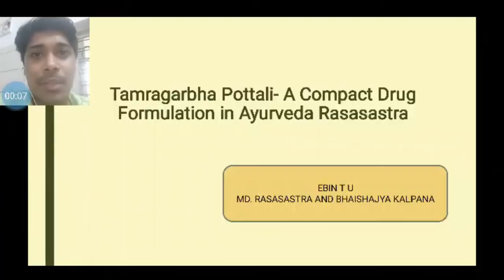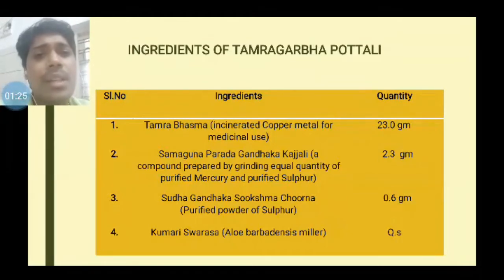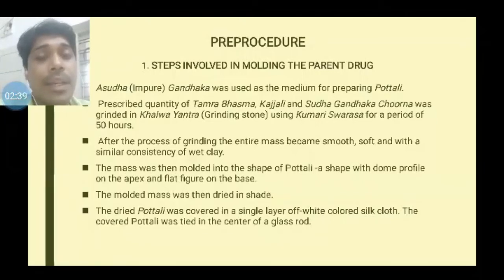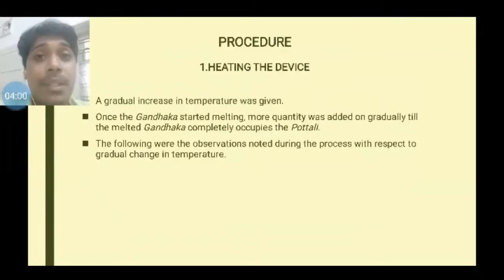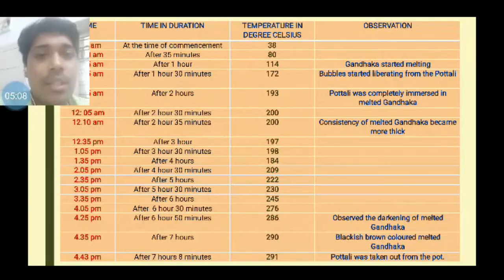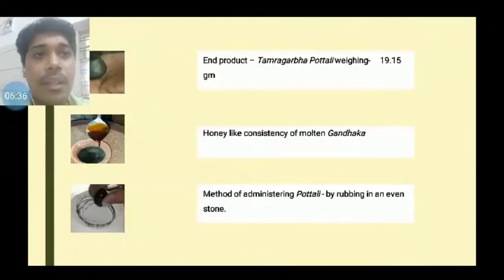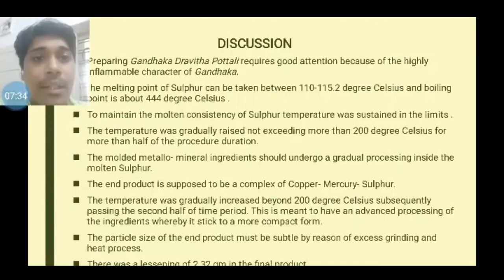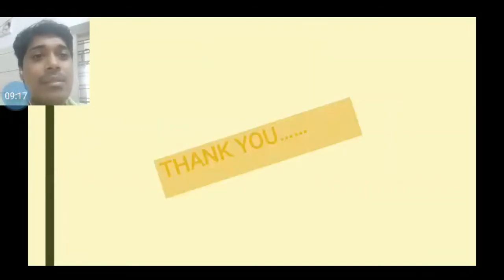Tamragarbha Pottali - A Compact Drug Formulation in Ayurveda Rasasastra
Author: Ebin T U

Abstract: Pottali Kalpana is one among the pharmaceutical preparations of Rasaushadhis. Among them Gandhaka Dravitha Pottali which is prepared by boiling the molded medicinal drug in Gandhaka for a considerable period of time requires the most attentive preparation strategy .Tamragarbha Pottali is a Gandhaka Dravitha Pottali. The present work details about the method of preparation of Tamragarbha Pottali which is an altered form of actual reference from the book RasayogaSagara. A guideline for the preparation of Tamragrabha Pottali has been anticipated with the observations recorded during the course of Paaka. The most crucial part in the process is to preserve the molten consistency of Gandhaka .This was made possible by sustaining the temperature. The temperature was gradually elevated not exceeding more than 200 degree Celsius for more than half of the procedure duration. On subsequently passing the second half of time period, the temperature was gradually increased beyond 200 degree Celsius. Physico-Chemical analytical assessments are required to evaluate the compositions of final product. The final must be a complex of Copper- Mercury- Sulphur. The method of administration of Tamragarbha Pottali is by rubbing in an even stone and prepared into a paste preferably with honey or plain ghee or medicated ghee. This dosage form is supposed to be very potent in therapeutic efficacy owing to the rapid absorption and distribution of its ingredients. The drug molecules of optimum concentration are reduced into a subtle form by the application of slow progressive heat.